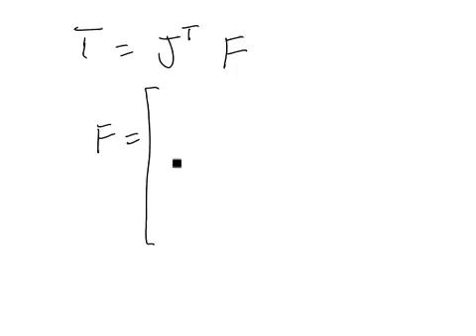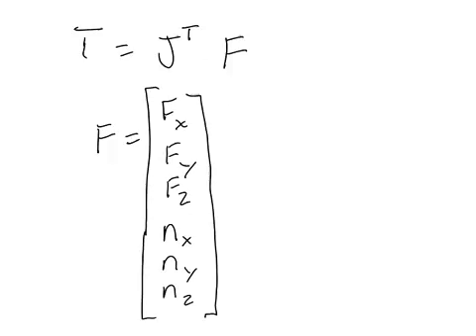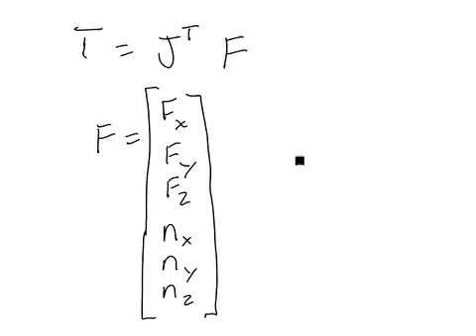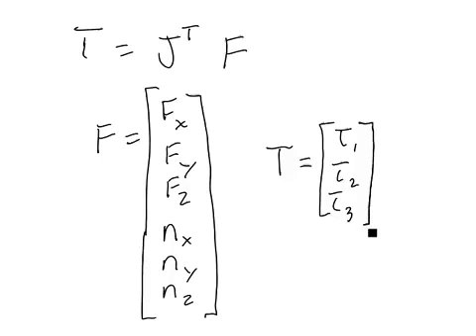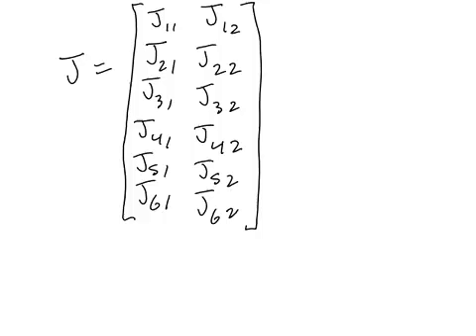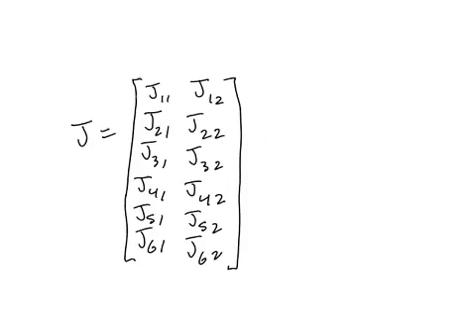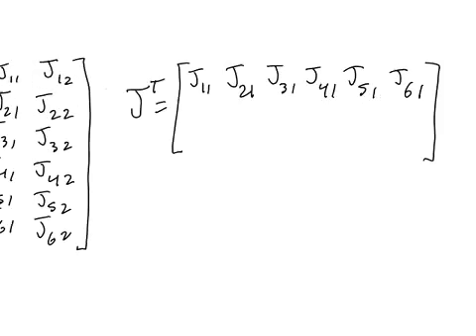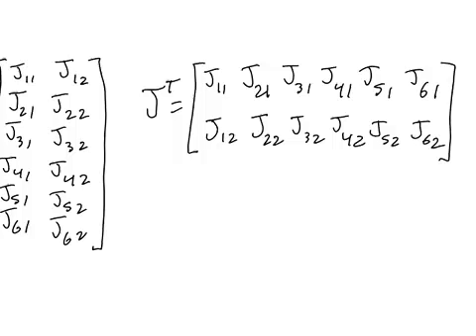2 2 2 Lecture Video 3 of 3 Jacobian Matrix Examples